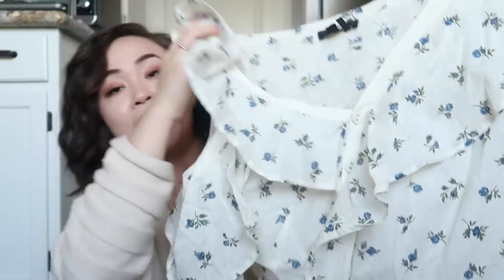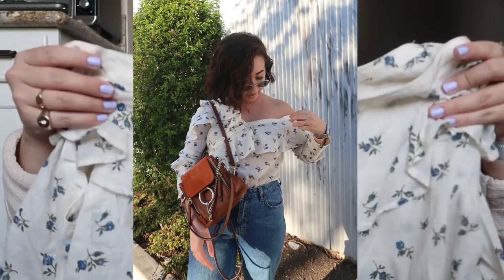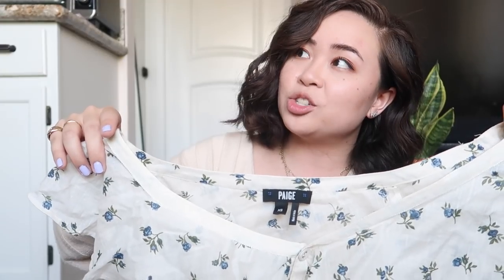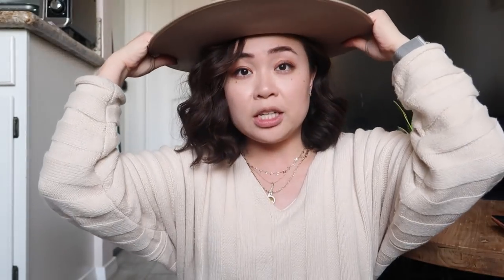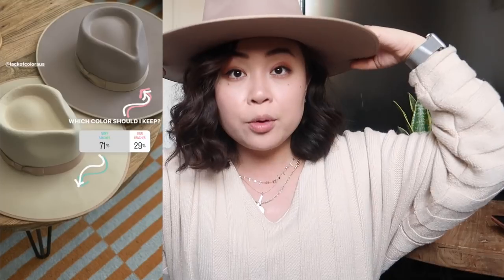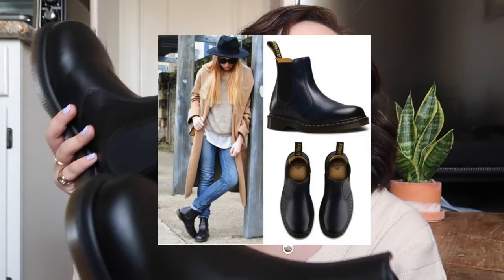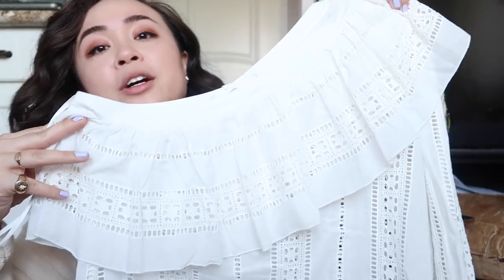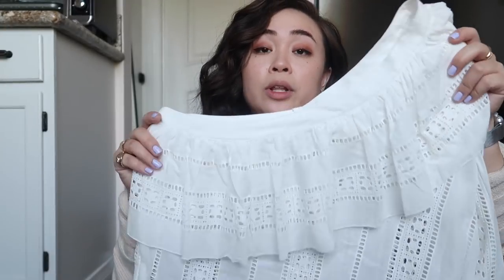I scored $3000 worth of luxury items for $500| MASSIVE HAUL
It's like bougie but on a budget! Today I show you my loot of luxury goods I've been scoring the past couple of months! Be sure to "like" this video so I know to film more hauls!